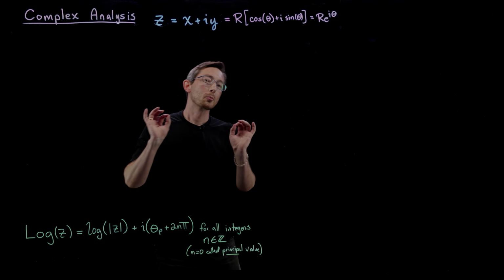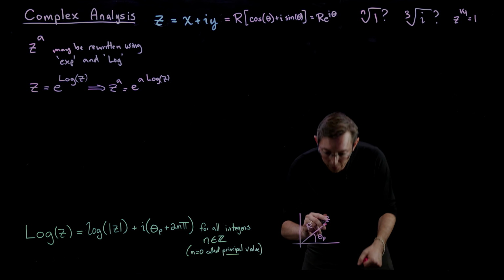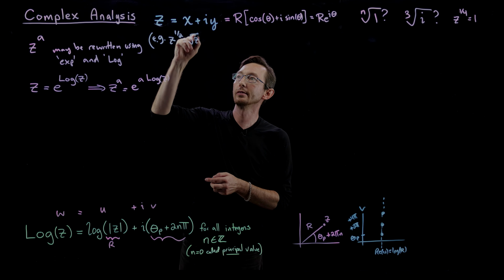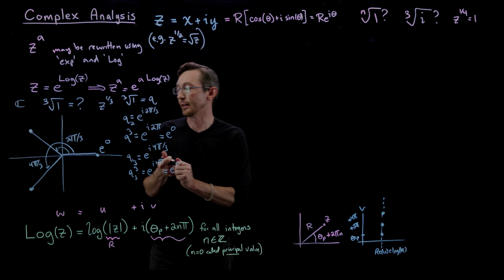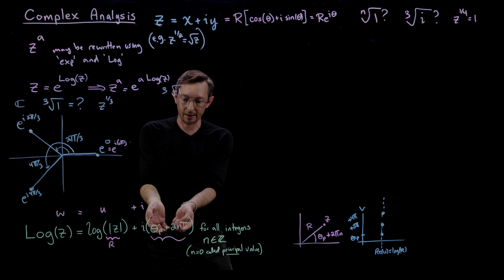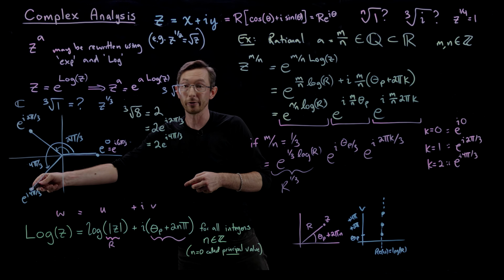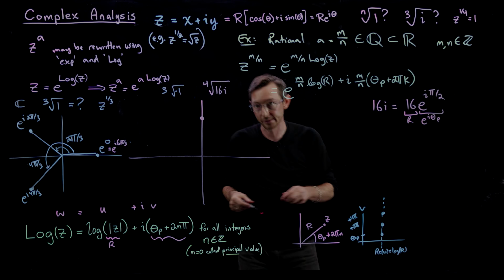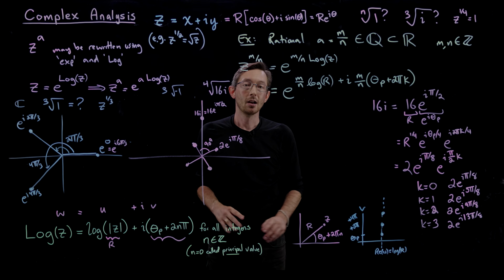Complex Analysis L05: Roots of Unity and Rational Powers of z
This video explains how to use the complex Logarithm, Log(z), and the exponential to compute fractional/rational powers of complex numbers.  A special case are the n-th roots of the number 1, or the square root of i, etc...